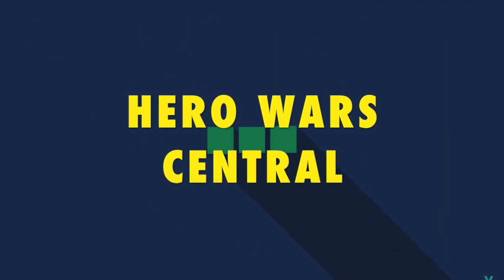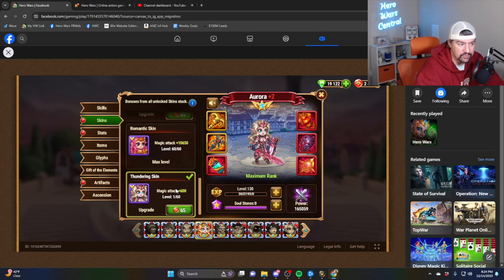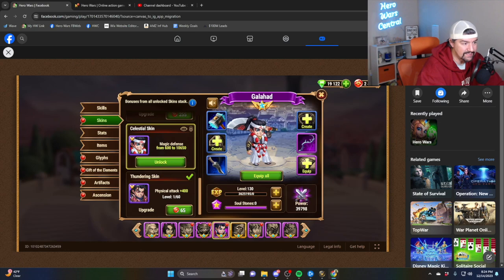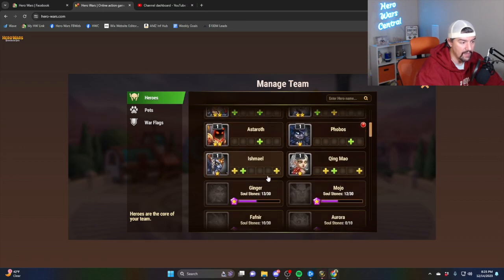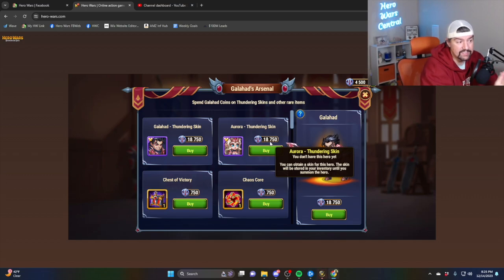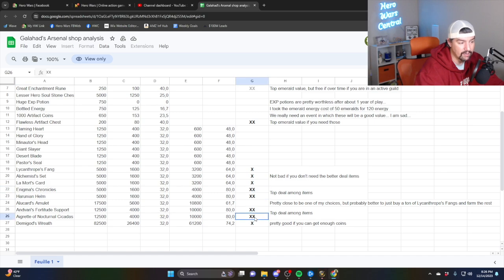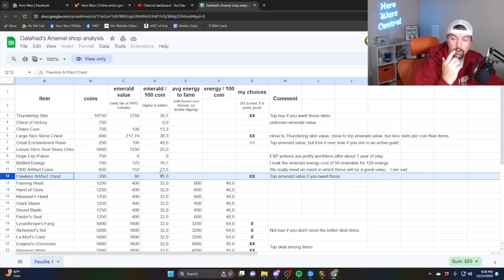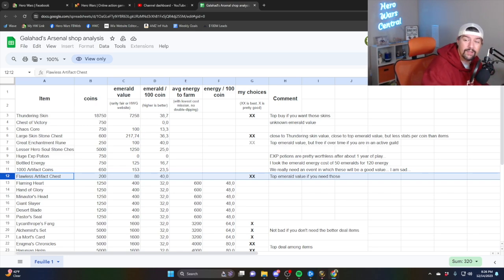What to Buy From Galahad's Arsenal Shop | Hero Wars Dominion Era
Galahad's Arsenal Shop Best Buys! Thanks Caloriefere!